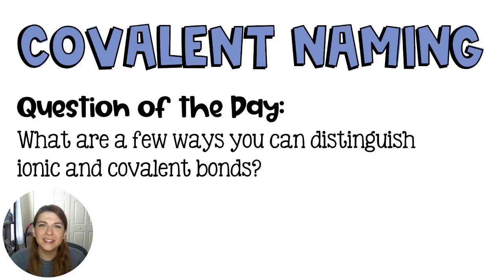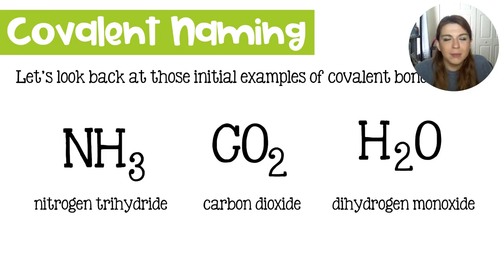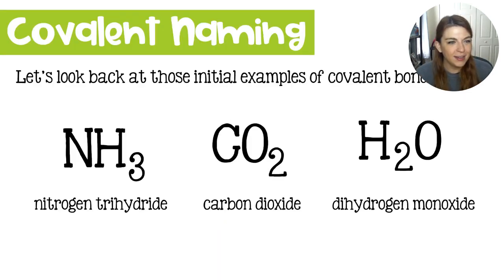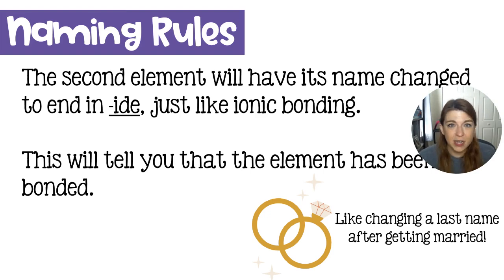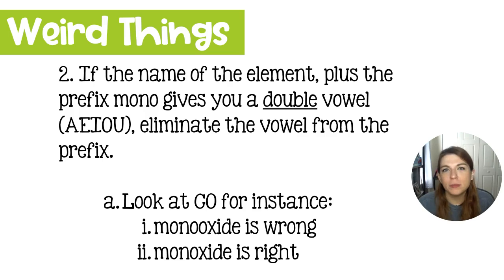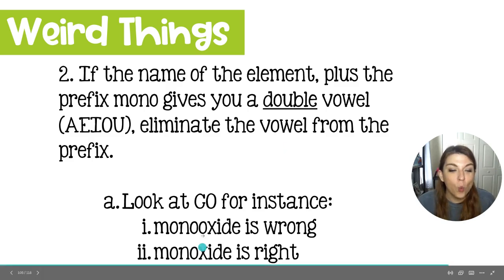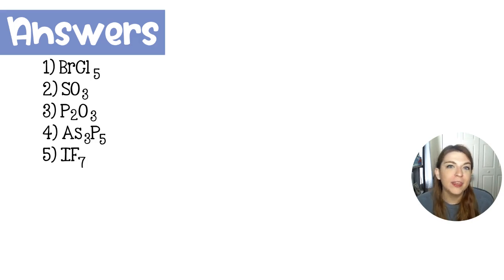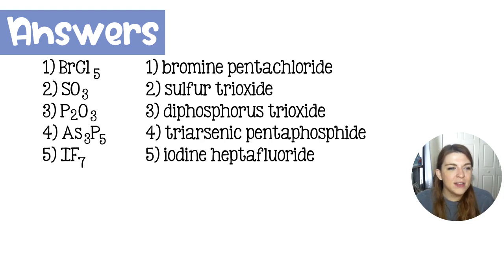Naming Inorganic Covalent Compounds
Lesson 8: Naming Inorganic Covalent Compounds

Inorganic nomenclature, or naming inorganic covalent compounds is just as simple as counting! Just make sure to know your prefixes!